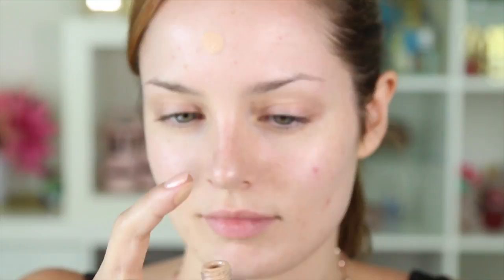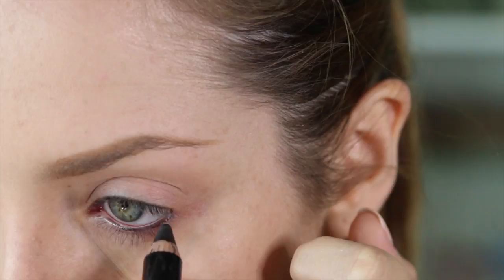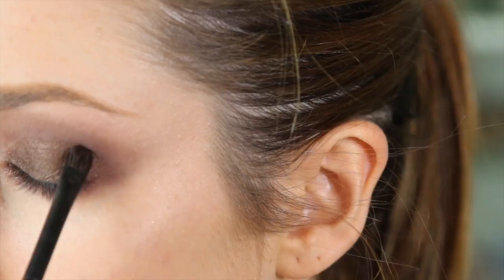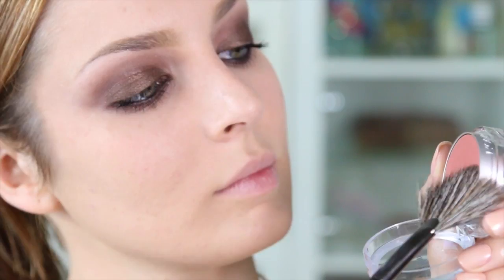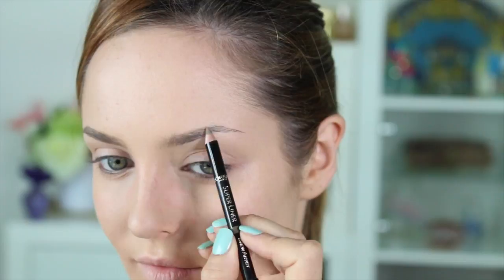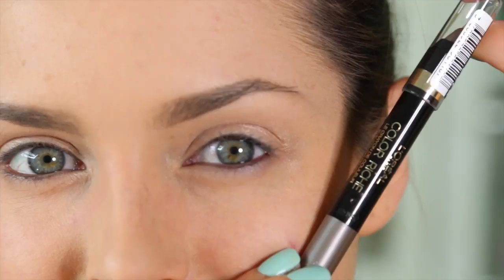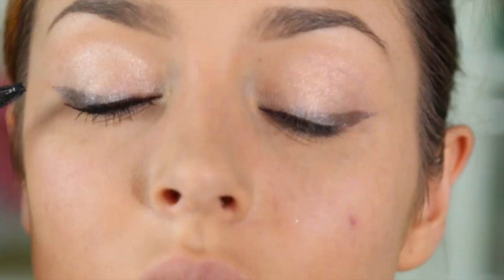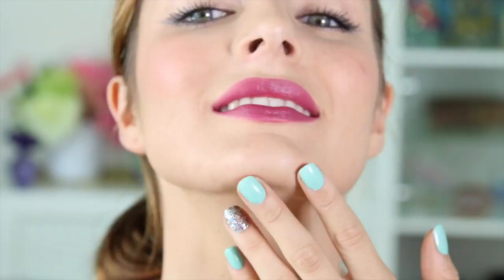Bold Eyes & Bold Lips: 2 Runway Looks!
I'm working with L'Oreal to re-create the looks from the runways at the VAMFF!

read my blog post to see the pictures I used to get the inspiration for these looks; on the actual models!

Hope you enjoy the series let me know which look was your fav in the comments! Thank you all so much for the never-ending support xx

Necklace from Colette by Colette Hayman!